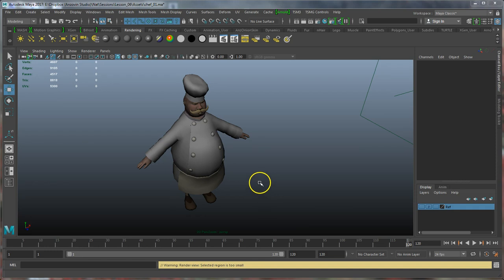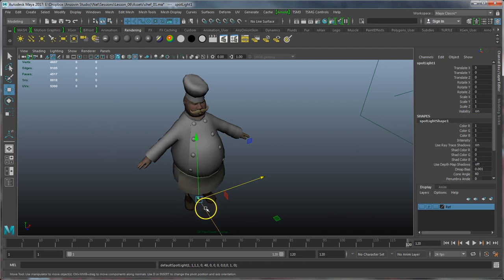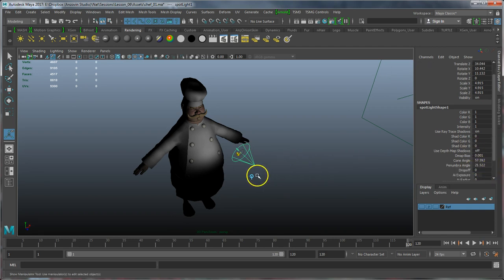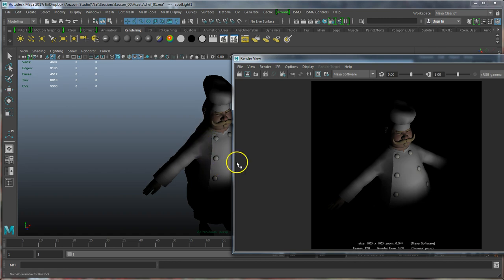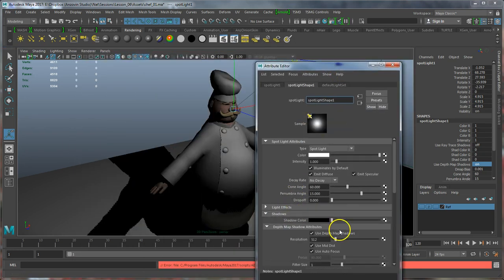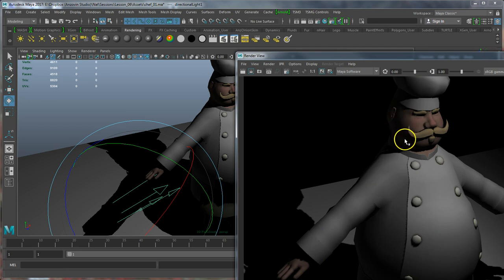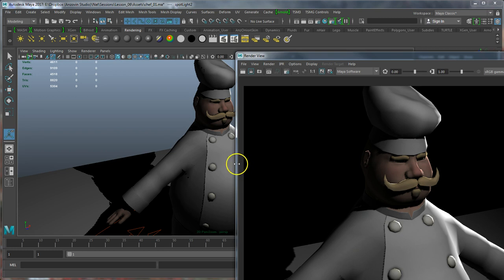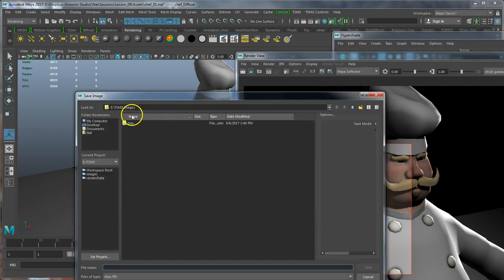Shading and Lighting- from Maya Autodisk